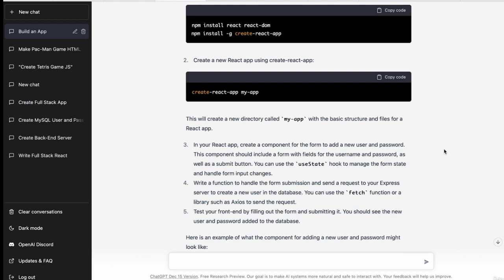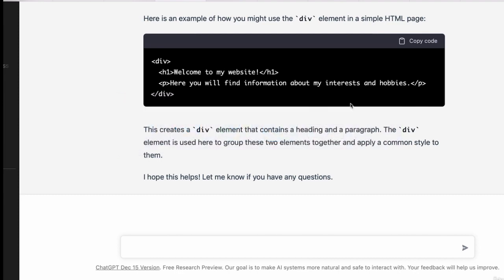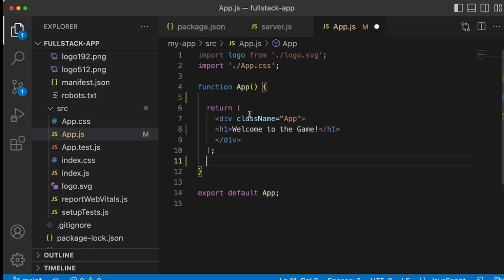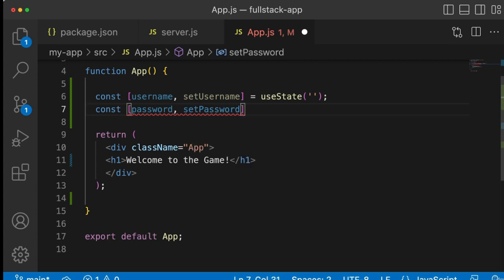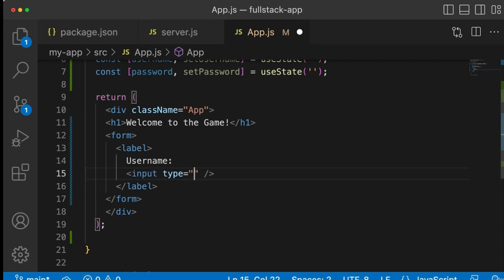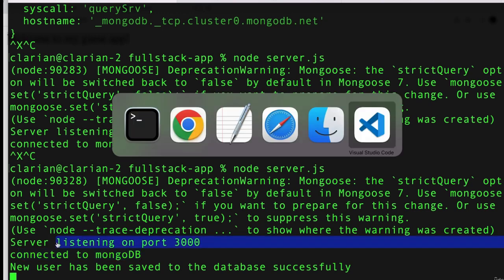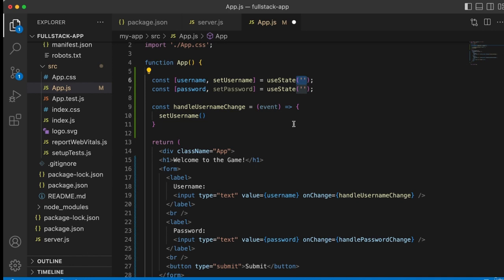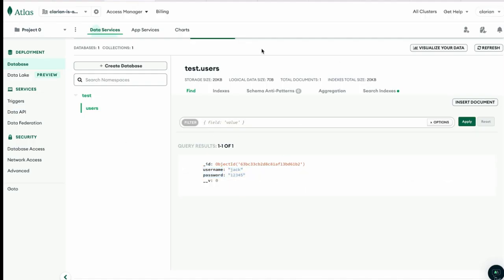How To Write User API Request With The Help Of ChatGPT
🚀 Welcome to GPT Trailblazers, your ultimate destination for cutting-edge AI and ChatGPT tutorials! In this exciting tutorial, we're diving into the world of User API Requests and how you can leverage ChatGPT to make them a breeze.

🤖 Whether you're a developer looking to enhance your applications with AI-powered conversational interfaces or simply curious about the possibilities of AI, this video is for you. We'll guide you through the step-by-step process of crafting User API Requests using ChatGPT.

🔥 Here's what you'll learn in this video:

📌 Understanding User API Requests: We'll start by demystifying what User API Requests are and why they are crucial for integrating ChatGPT into your applications.

📌 Writing API Requests: Our expert will walk you through the actual process of writing User API Requests, breaking down the essential components and parameters.

📌 Interaction Examples: We'll showcase real-world examples to illustrate how to use ChatGPT for tasks like generating content, answering questions, and more.

📌 Best Practices: Learn tips and best practices to optimize your API requests, ensuring smooth and efficient interactions with ChatGPT.

📌 Troubleshooting: We'll cover common challenges and how to troubleshoot them, so you can overcome any obstacles you may encounter.

📌 Resources and Tools: Discover the tools, libraries, and resources that can make your integration with ChatGPT even more straightforward.

💡 By the end of this tutorial, you'll have the knowledge and confidence to harness the power of ChatGPT in your projects, opening up a world of possibilities for AI-driven interactions.

👩‍💻 Whether you're a seasoned developer or a beginner, our easy-to-follow instructions will empower you to use ChatGPT for various applications, from content generation to virtual assistants, and beyond.

📢 Join the AI revolution and become a ChatGPT pro with GPT Trailblazers. Start writing User API Requests with confidence today!